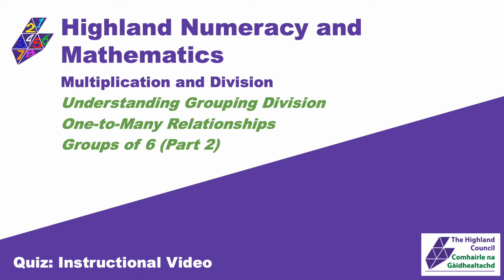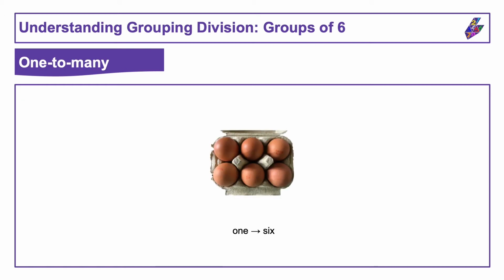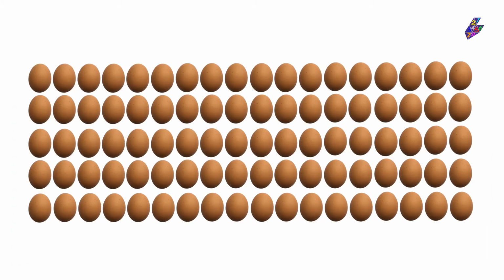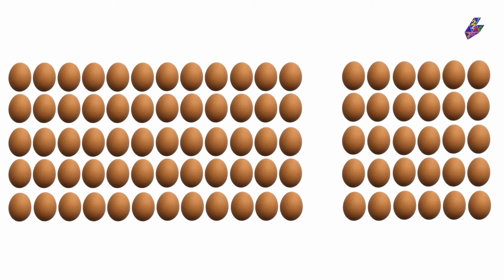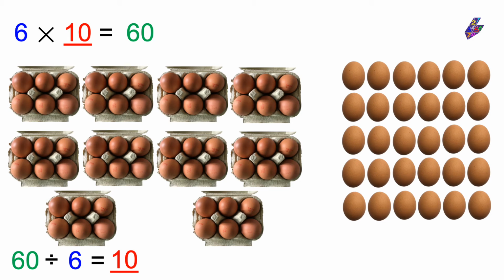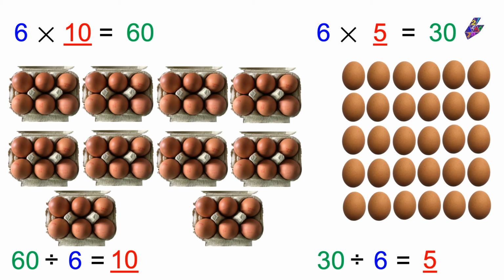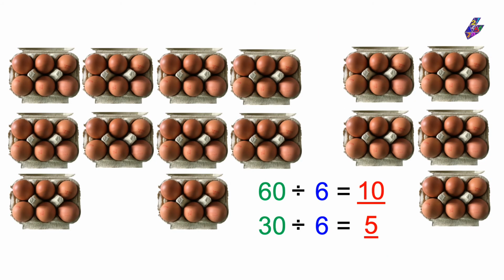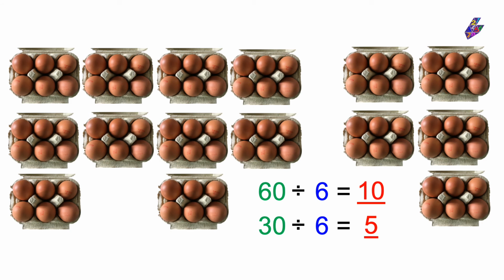Understanding Grouping Division and its Connection to Multiplication (Groups of 6): Part 2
This video builds on a previous video on multiplication in the context of one-to-many relationships and another that explores connections with division in the context of grouping Here we extend the ideas from the video just mentioned to explore strategies that might be useful with larger quantities.
When understood well, the strategies can be used for other more complex problems in the future that pupils won't just know the answer to.